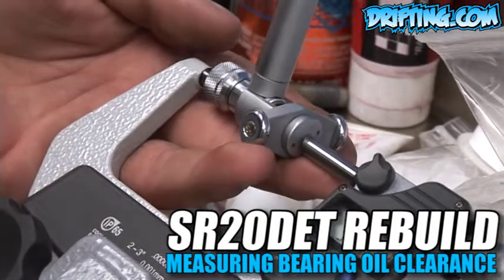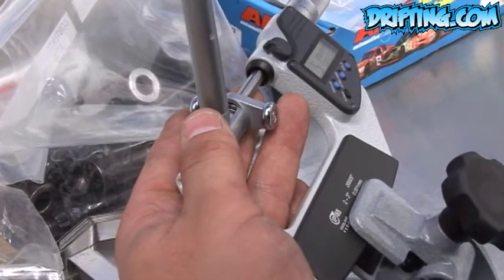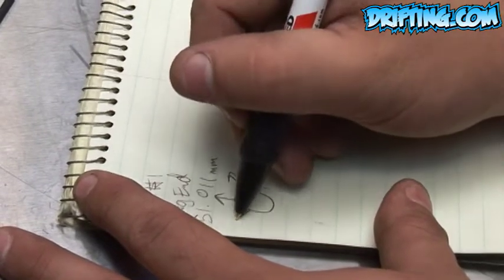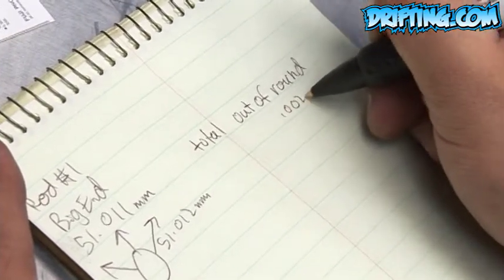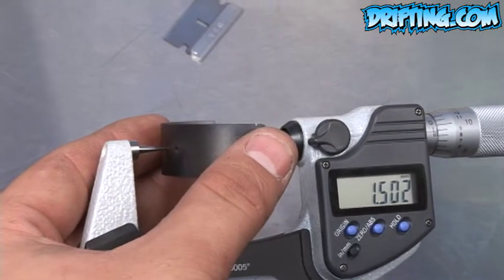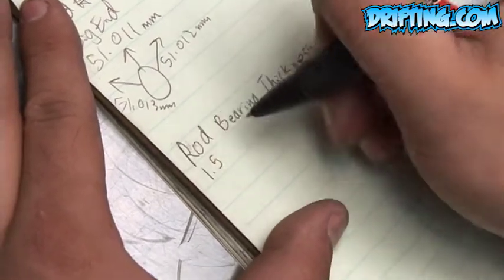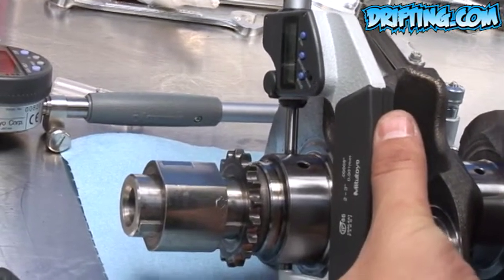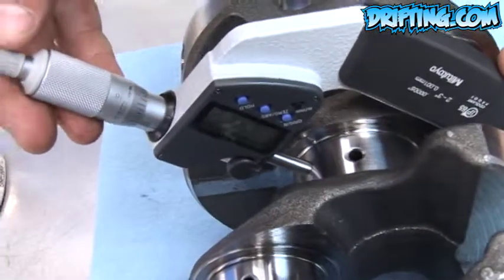SR20DET Rebuild - How to Measure Bearing Oil Clearance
FULL VIDEOS

2008 DRIFTING.COM Video filmed at DRIFT SPEED , Special Thanks to Derrek